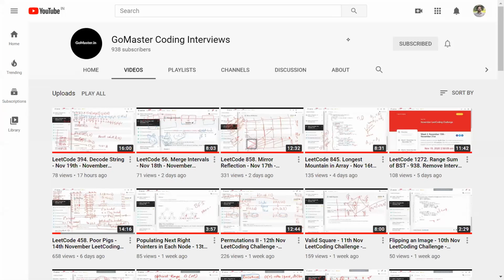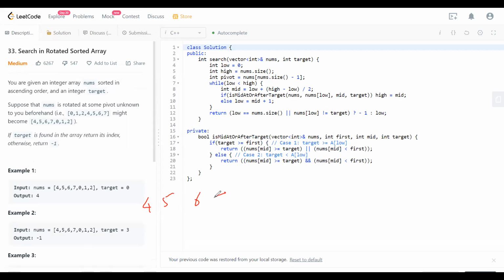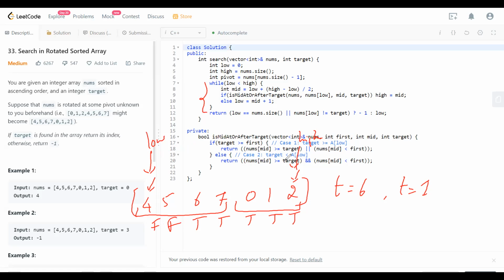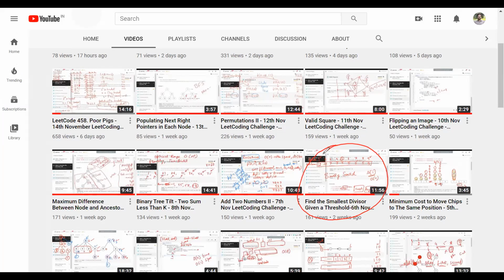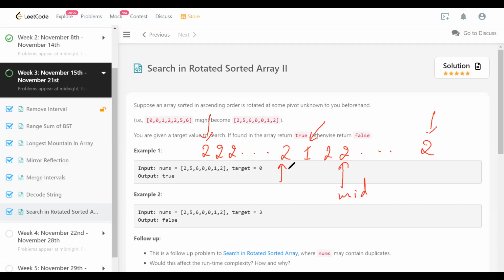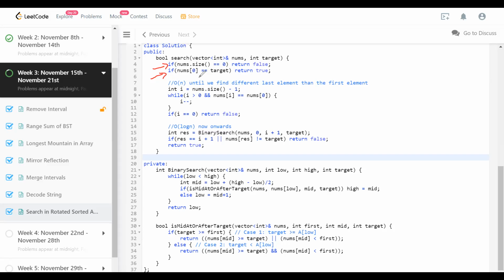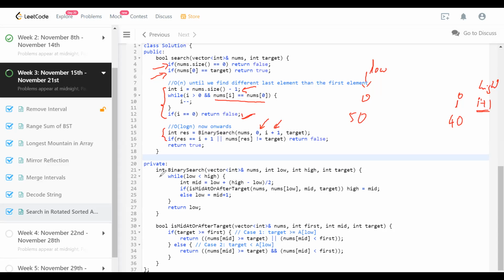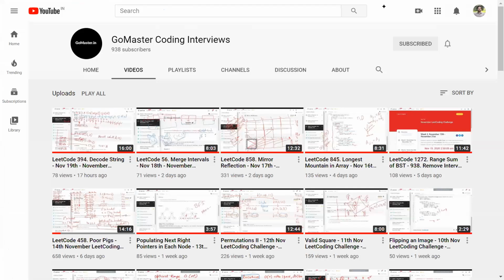LeetCode 81. Search in Rotated Sorted Array II - Nov 20th - November LeetCoding Challenge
81. Search in Rotated Sorted Array II